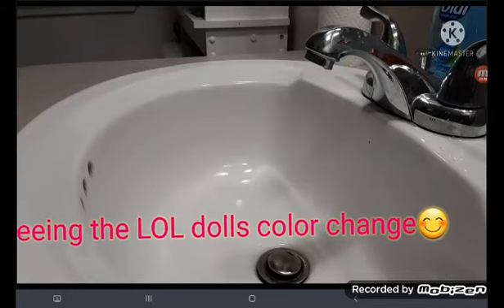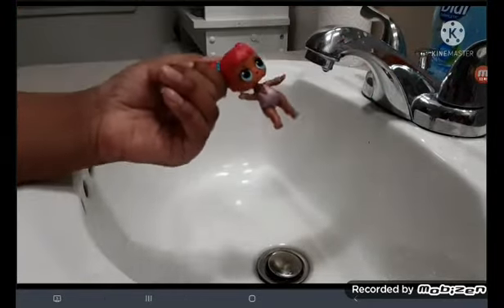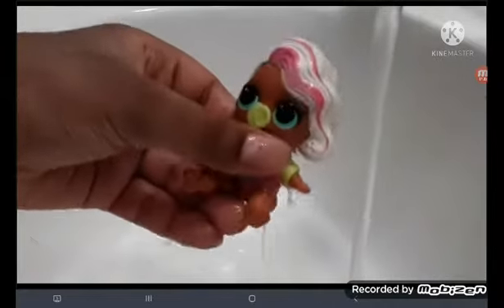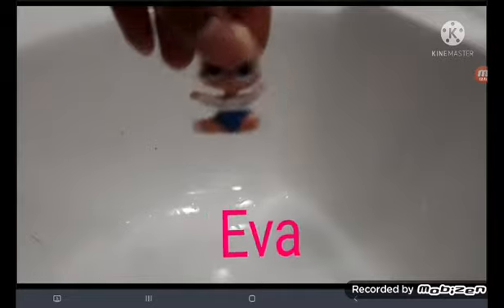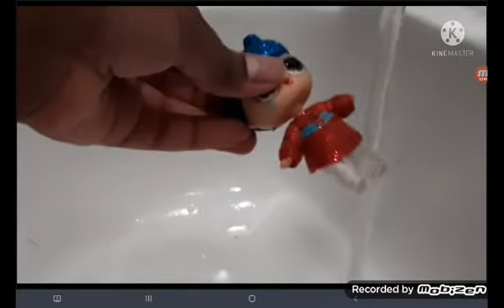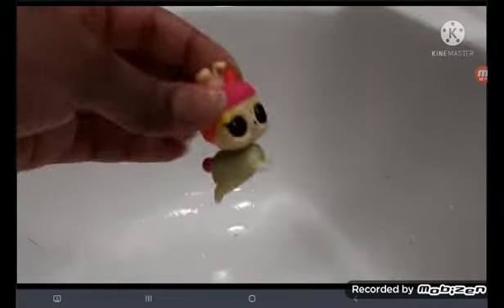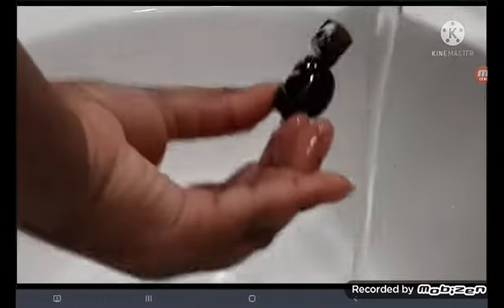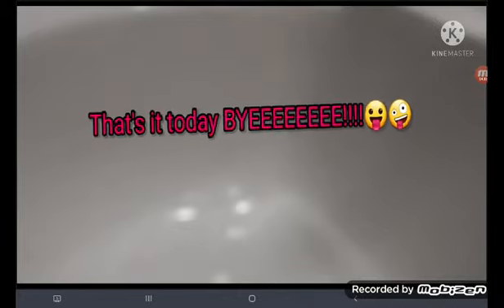LOL doll video😀😛